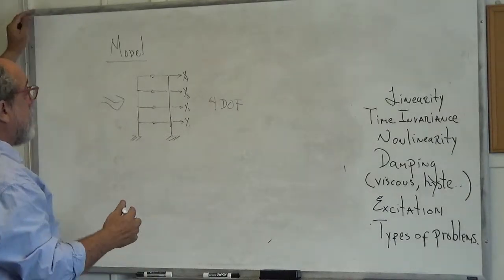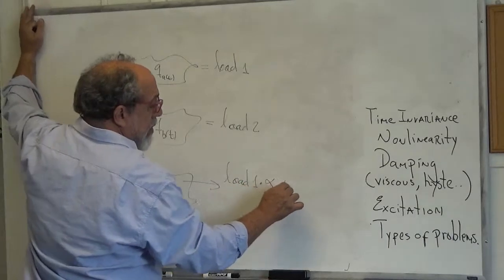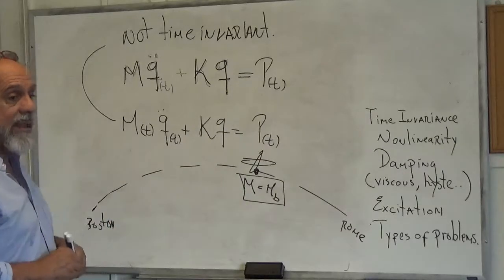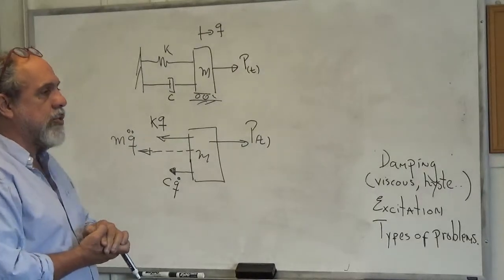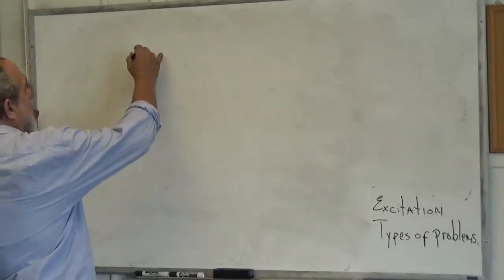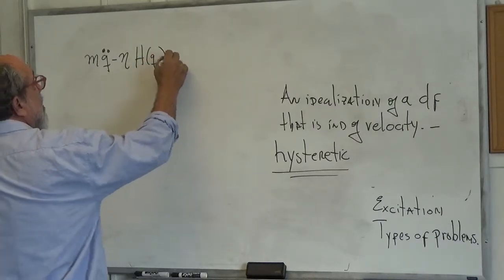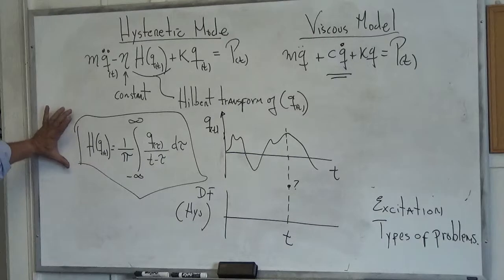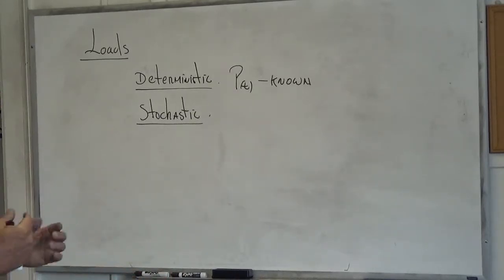CIVE7331 1b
Lecture 1 - partb